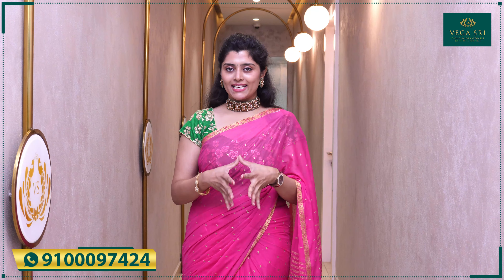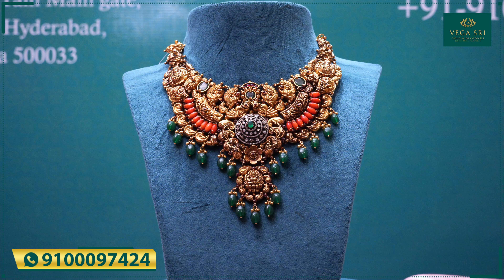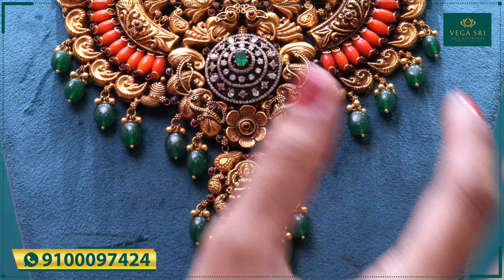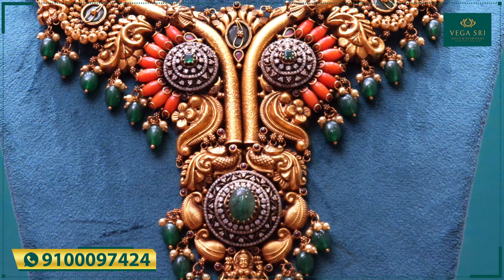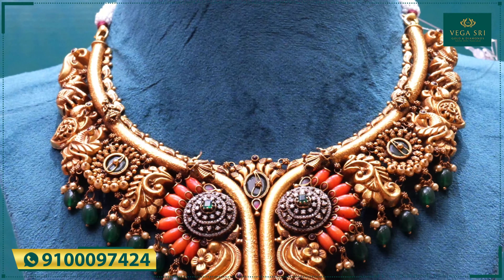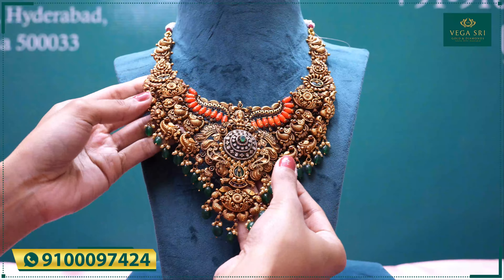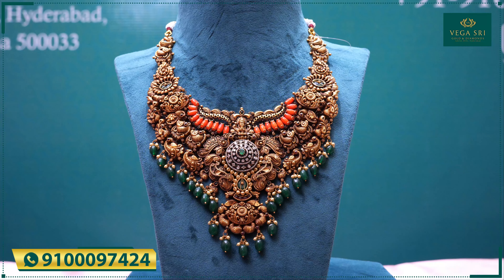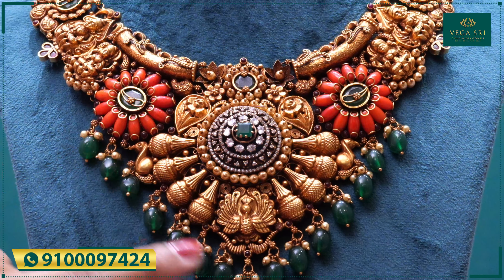Gold Neclaces |Vega sri Gold& Diamonds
Address - Plot no - 1106/1, Ground floor, Rd Number 36, opp. Pedamma Thalli Main gate, Jubilee Hills, Hyderabad, Telangana 500033

✅ Video Chat With Us: 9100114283